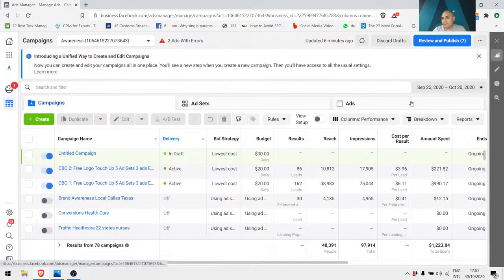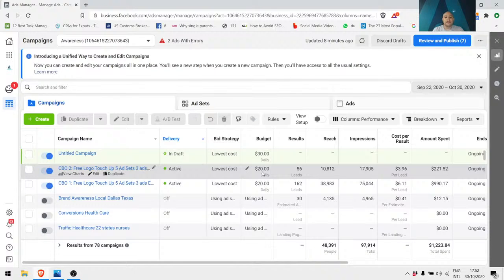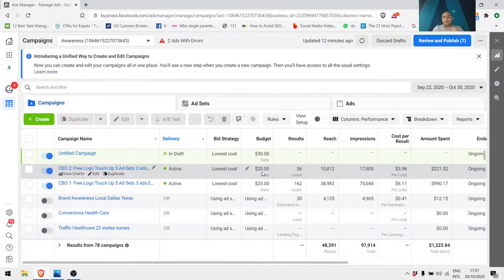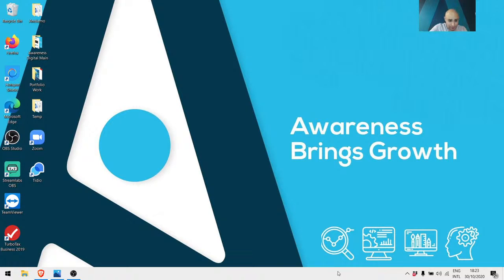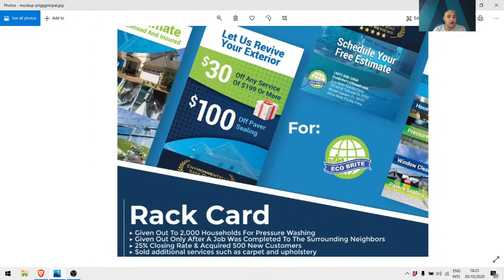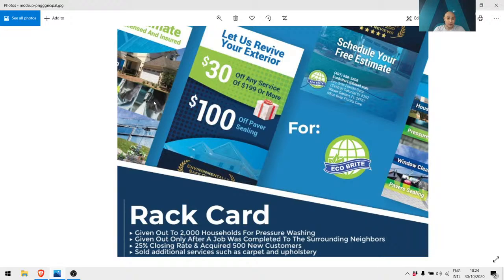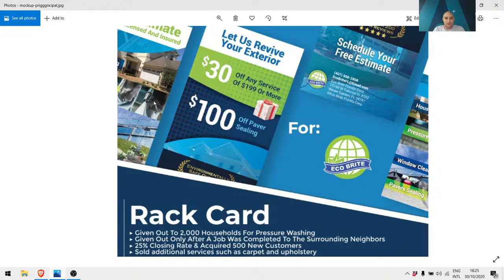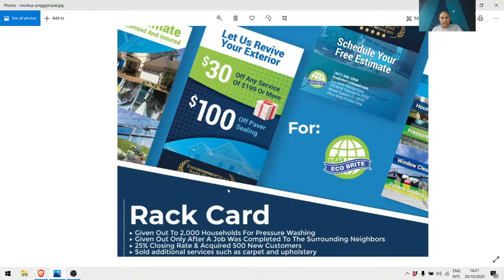Multistreaming with Restream.io